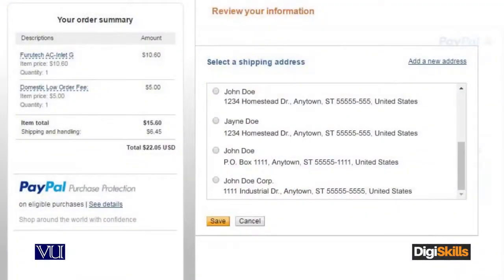118 - E Commerce in Urdu Hindi ¦ How Paypal Works ? - E - Commerce By Digiskills